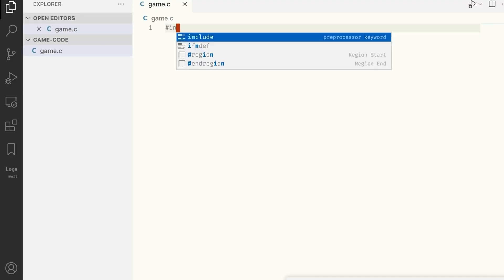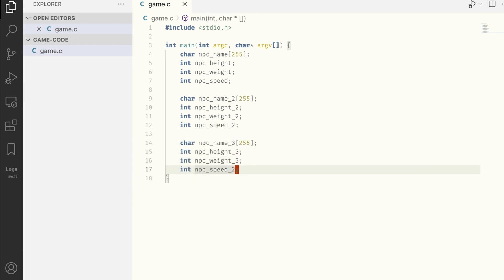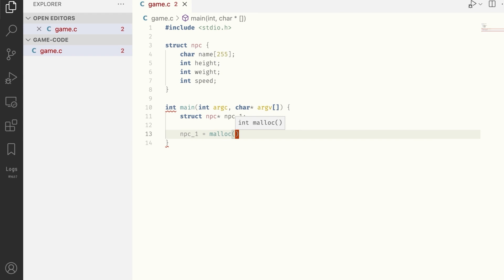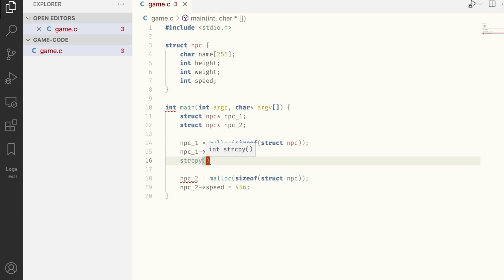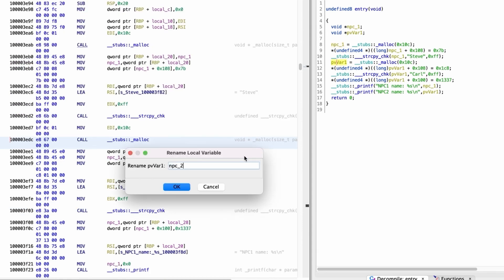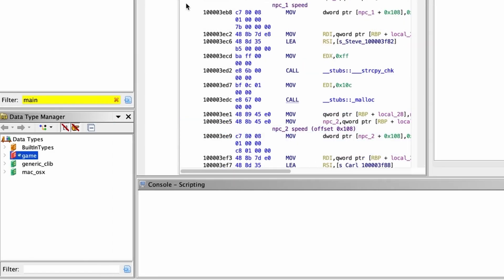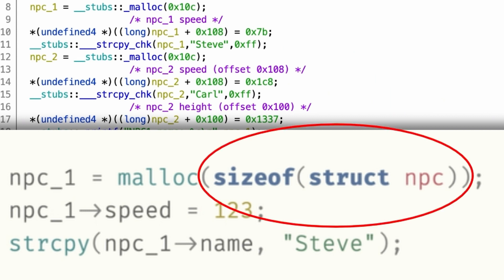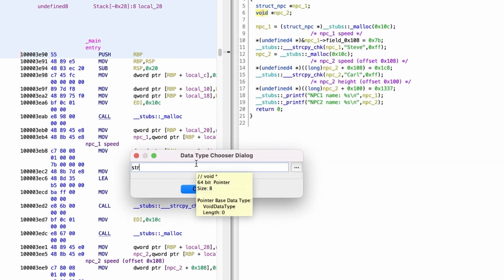C Structures in Ghidra: How to Reverse Engineer Faster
Learn how C structures can improve your reverse engineering workflow.

0:00 How I failed
0:38 How developers use C structures in their programs
3:13 Reverse Engineering C structures in Ghidra
6:10 Using structures vs no structures